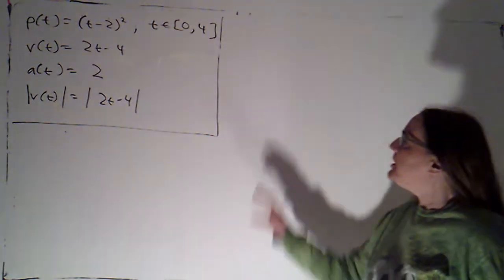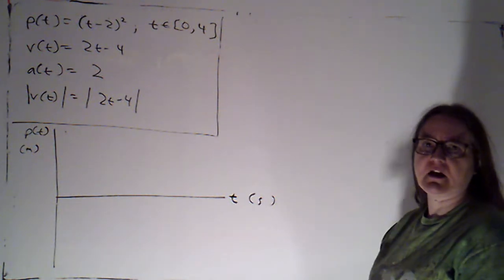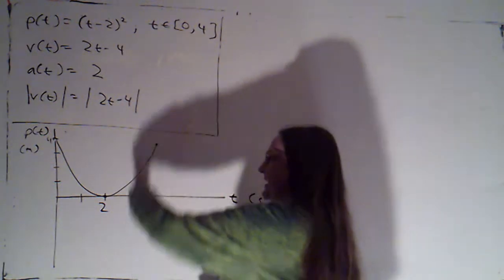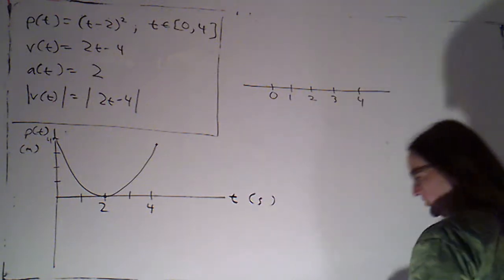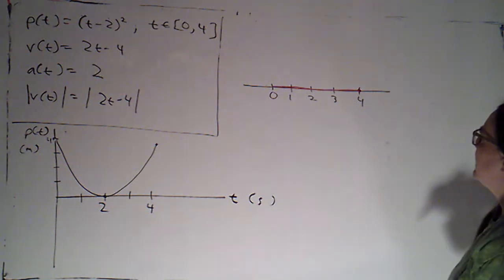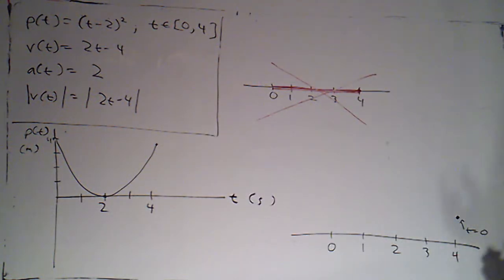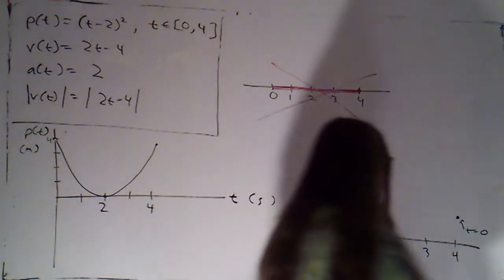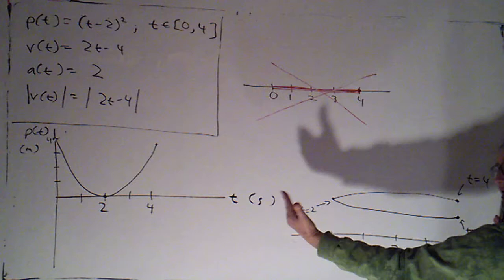3A 3 7 part 3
We compare two ways of visually representing a position function:  graphing position as a function of time, and drawing a diagram similar to Figure 2 in your text.